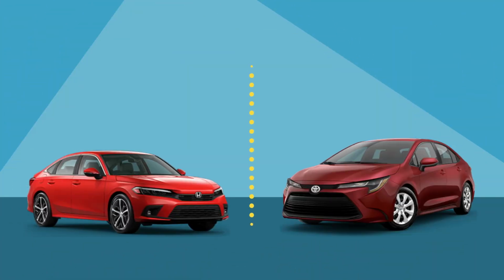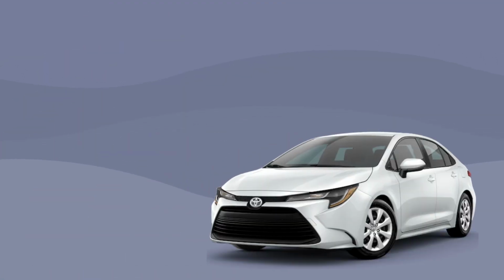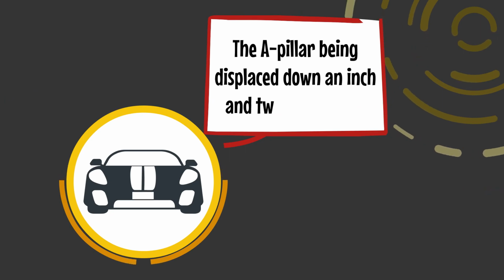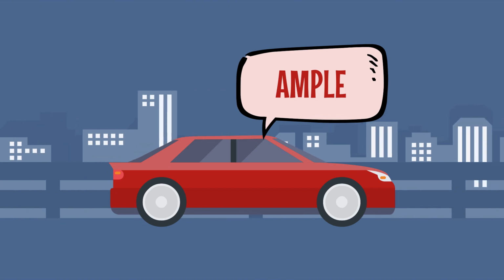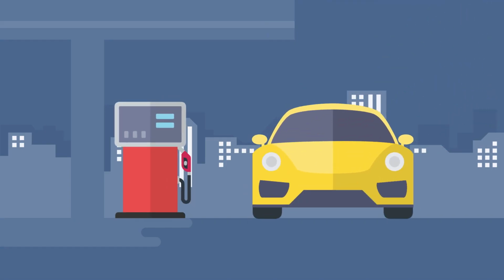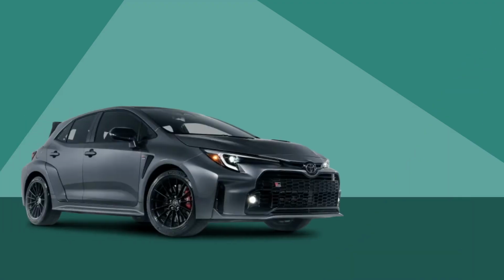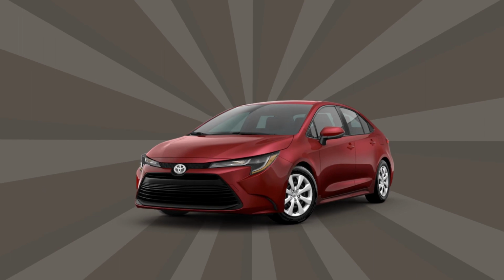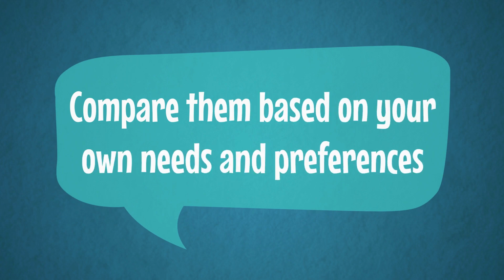2023 Honda Civic vs 2023 Toyota Corolla Full Analysis (Animated)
In this video, I will compare two of the most sought-after compact vehicles on the market, the 2023 Honda Civic, and the 2023 Toyota Corolla. These vehicles are similar yet distinct, like two sides of a coin. Both are well-known for their dependability, fuel efficiency, and comfy interiors, but which one eventually comes out on top?